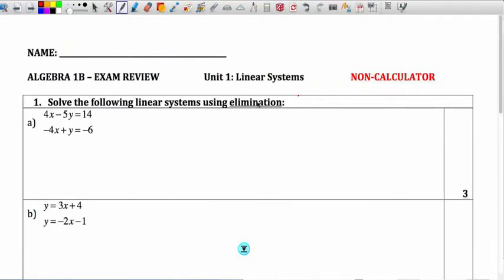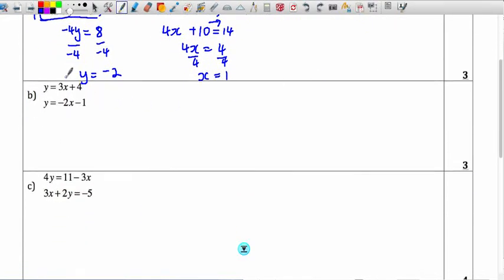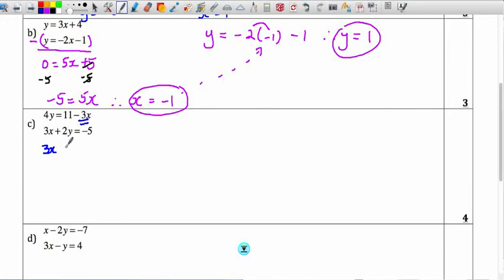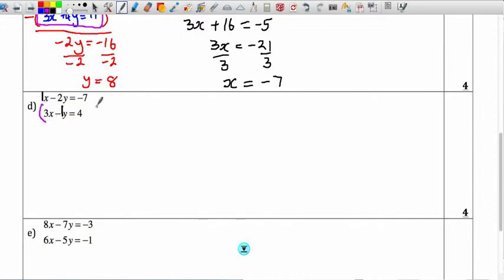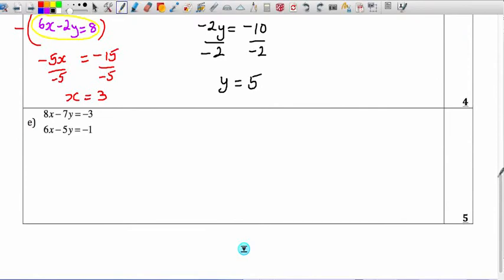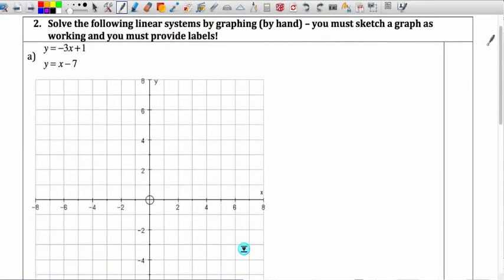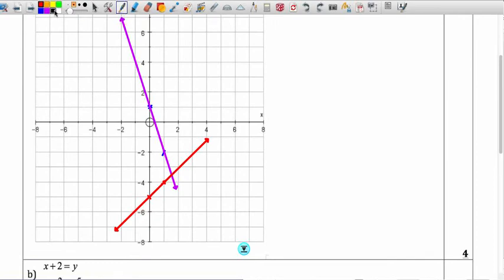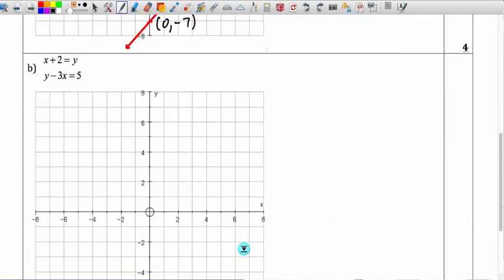Unit 1 - Linear Systems - part 1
Solutions to exam review questions - Unit 1: Linear Systems